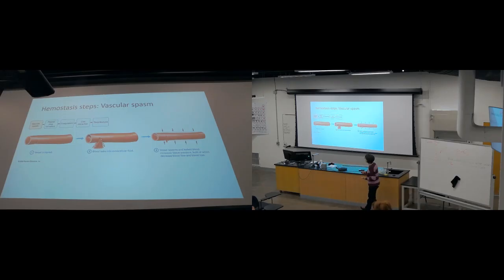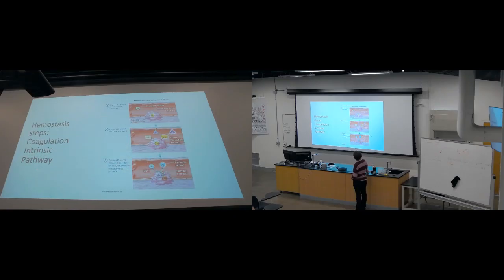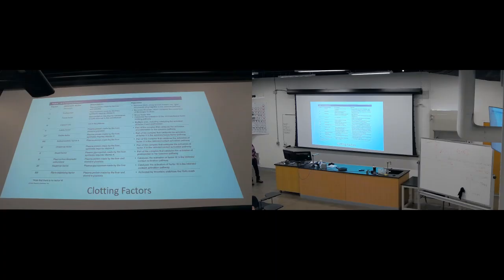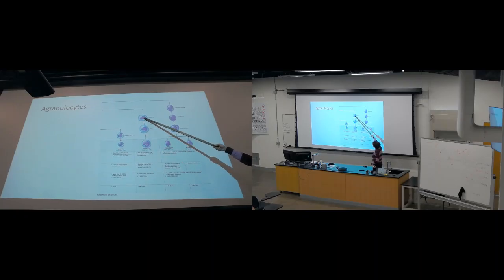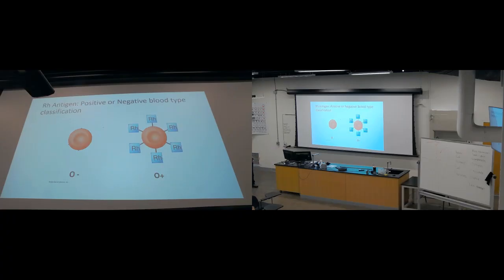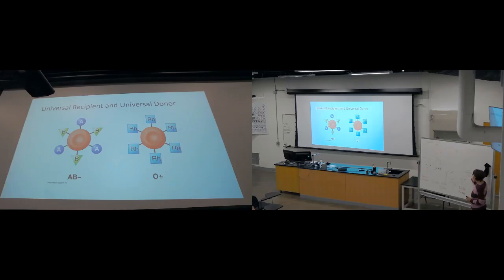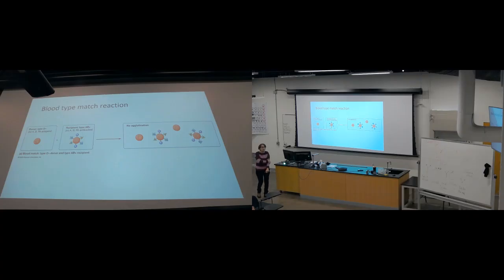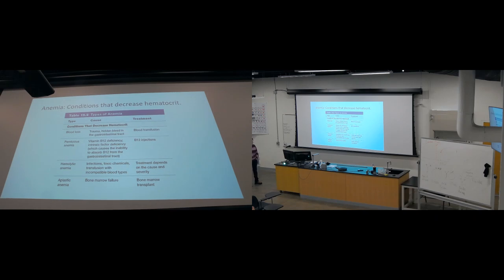Blood (Chapter 19) Part B